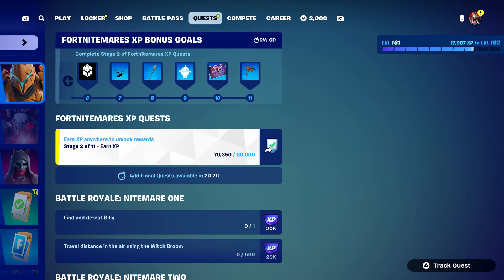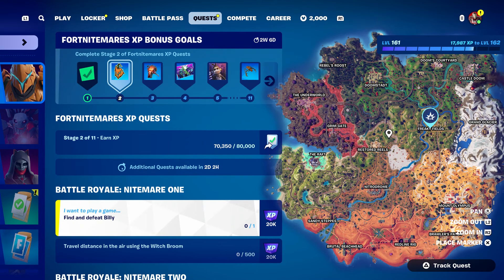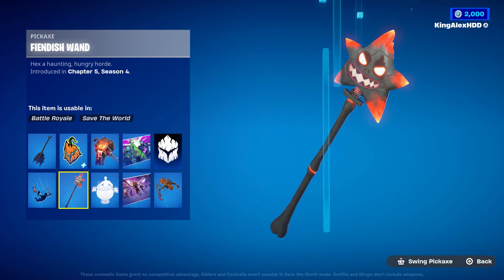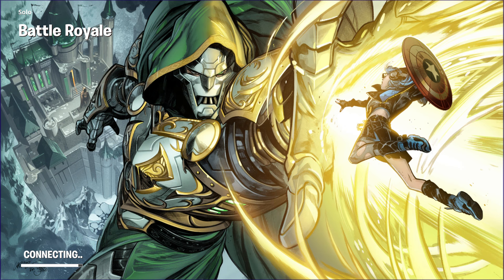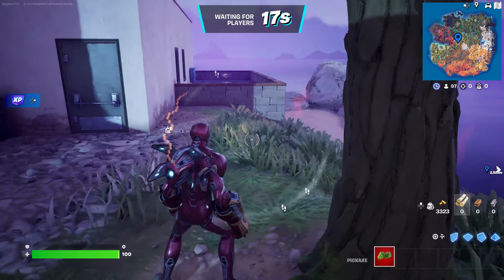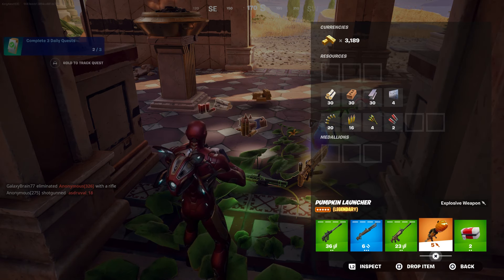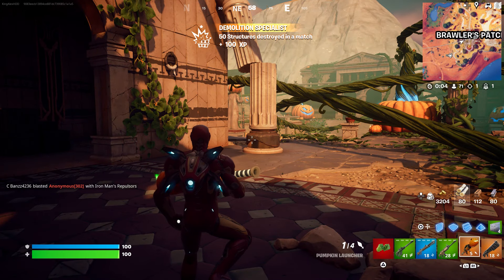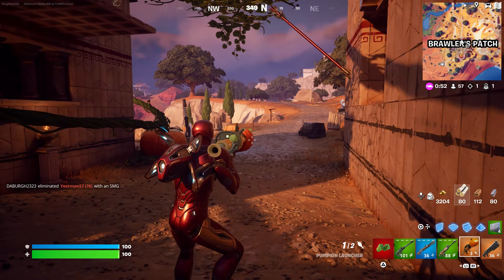How To Get Fiendish Wand Pickaxe FREE in Fortnite! (Unlocked Fiendish Wand Pickaxe)